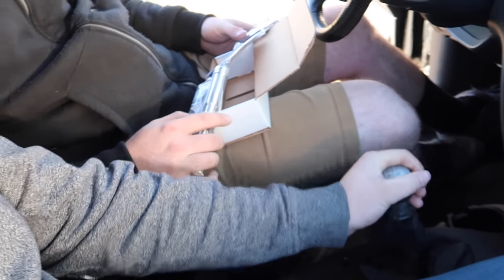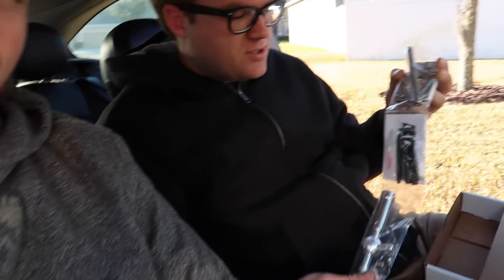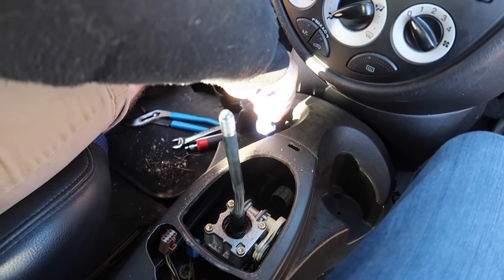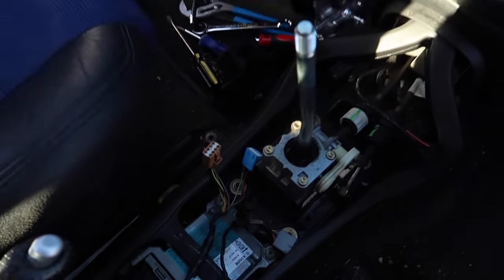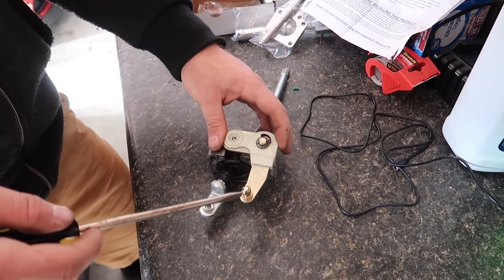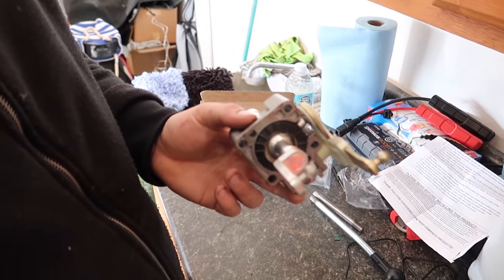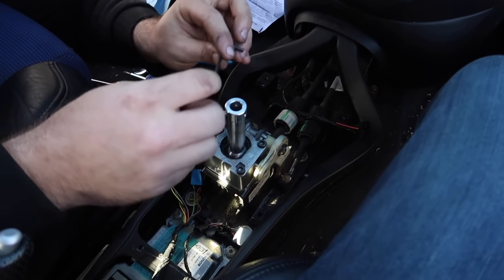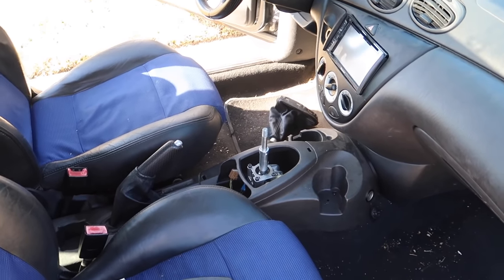Never Miss 2nd Again - CFM Short Throw Shifter 02-04 SVT Focus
Today we installed a CFM Performance short throw shifter on Jon's 2002 SVT Focus.